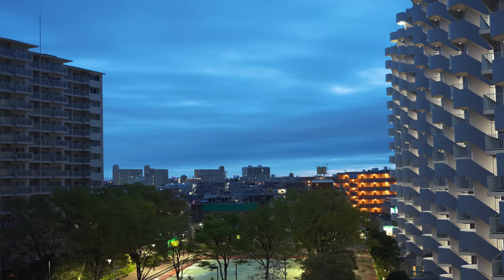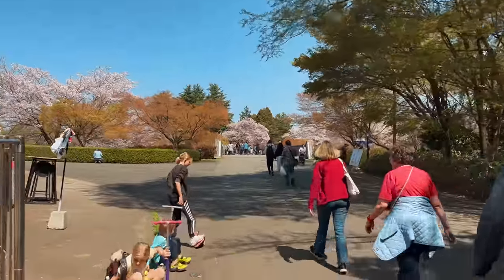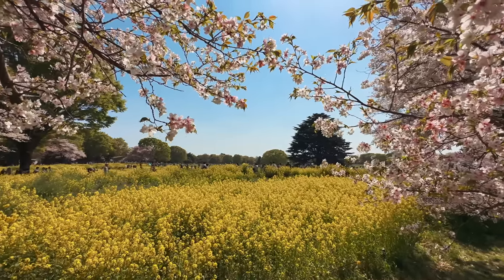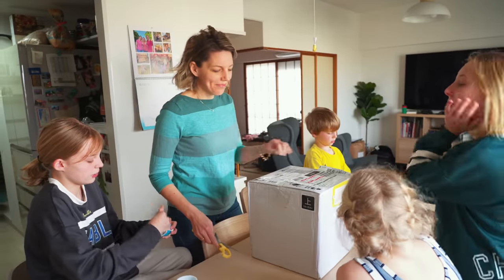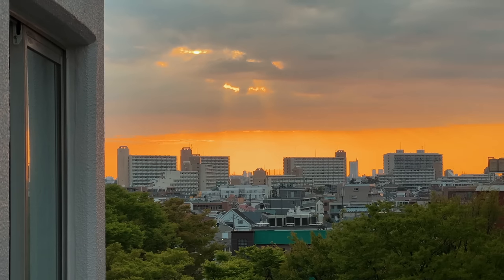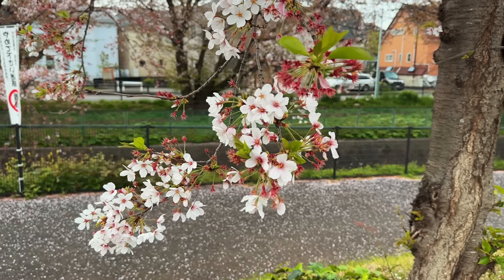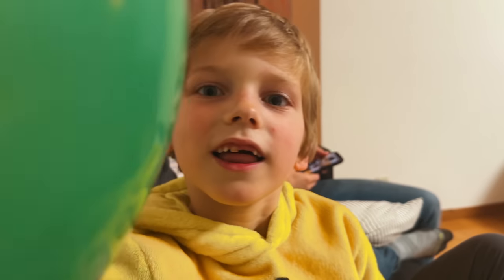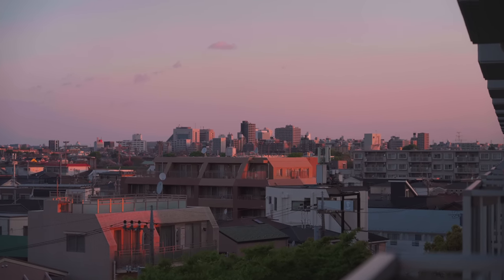Sakura Finale | Life in Japan Episode 205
The Sakura season in Tokyo is short to be sure, but  it has been especially spectacular this year.  But the best has been saved for last — this is Sakura's Grande Finale on Life in Japan.

Ruth's Instagram: RuthReutter